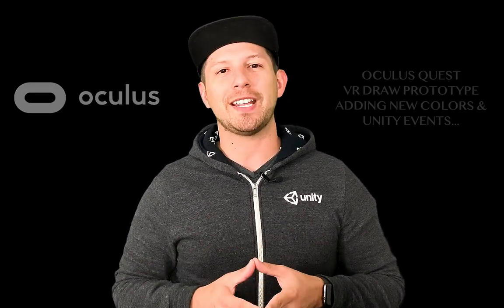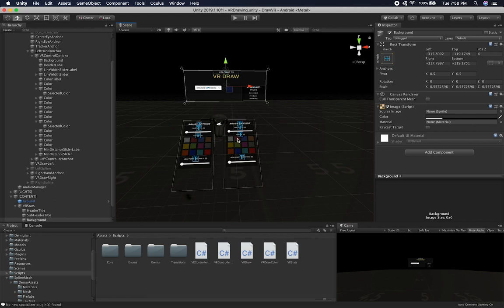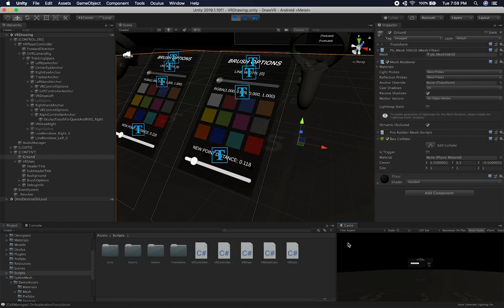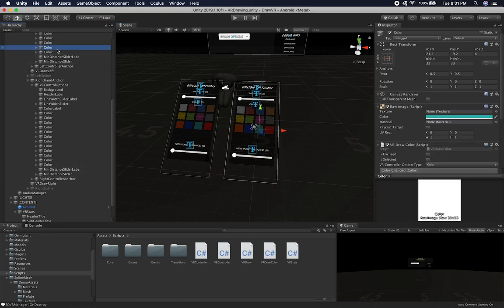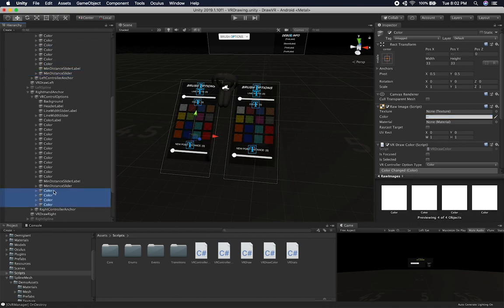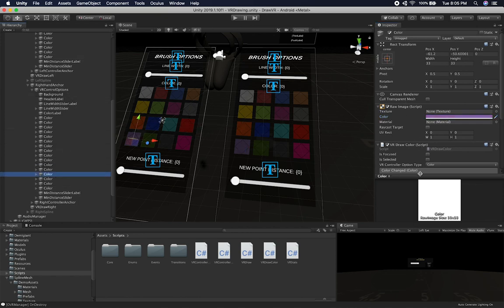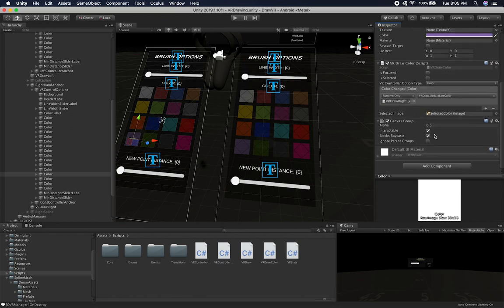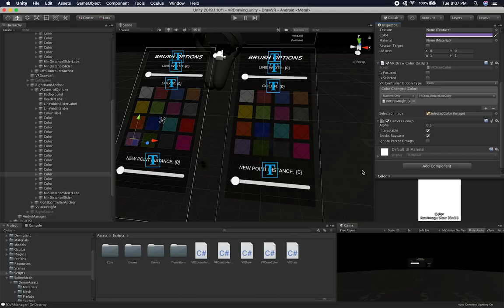Oculus Quest Development - My VR Drawing Prototype UI Colors And Unity Events (Part 3)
In this New Oculus Quest Development Video (Part 3) I demonstrate how to add new UI colors to the existing controller overlay for the left and right hand, I also show you how I managed to send events from one class to another by using UnityEvent class and inheriting that class but constraining it to a specific type.

- 1350W Photography Lighting Softbox Lighting Kit